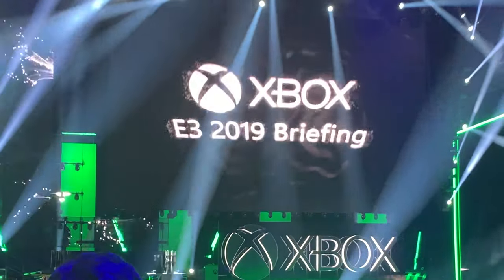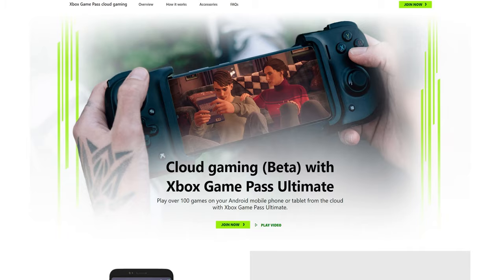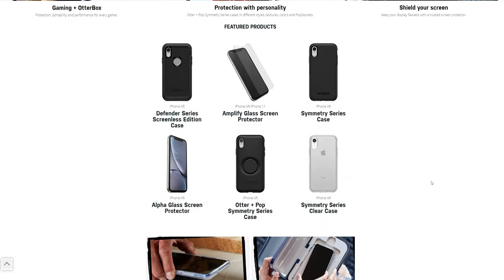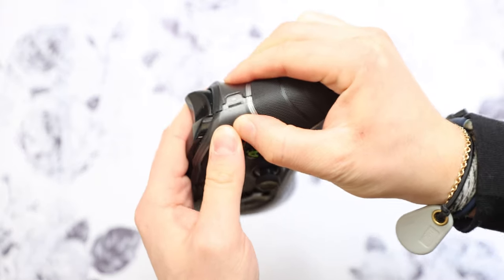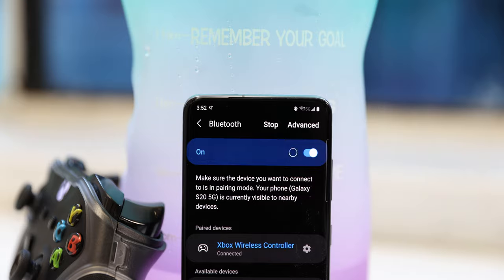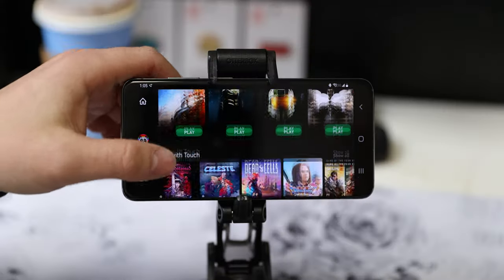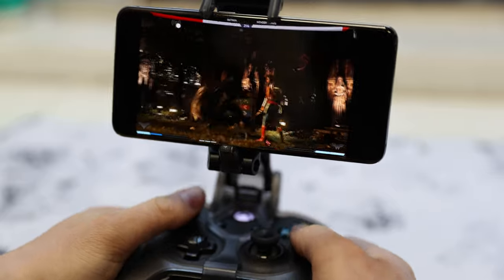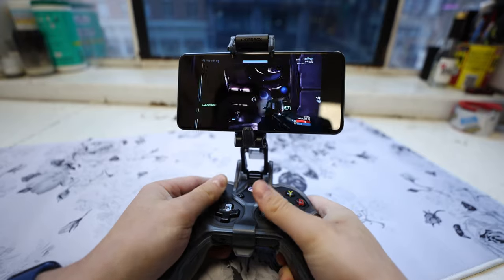HOW TO PLAY XBOX GAMES ON ANDROID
Have you ever wanted to play Xbox games right on your phone? Well, now you can. Microsoft recently rolled out support for Cloud Gaming via the Game Pass app. It’s still in beta, and only works on Android for now. But it works, and works well.